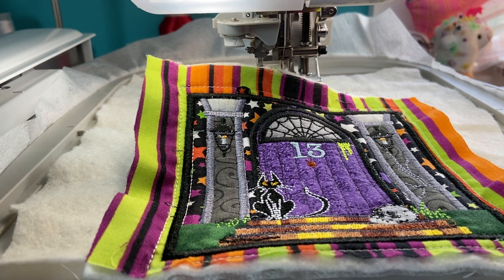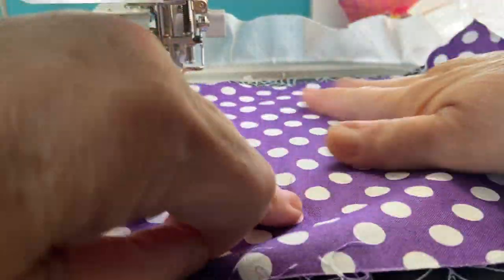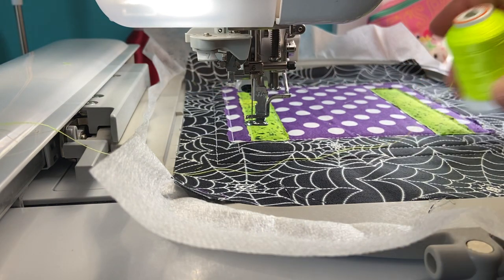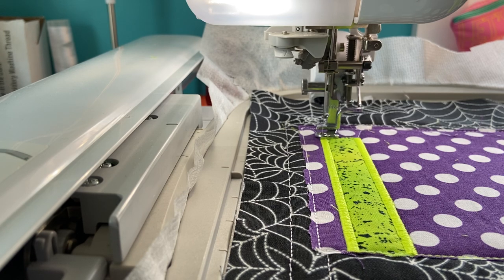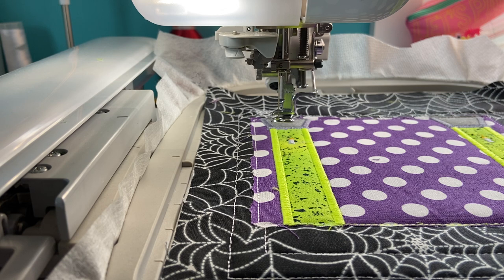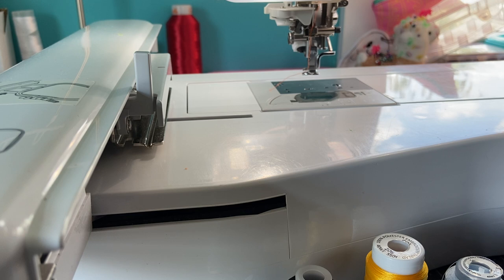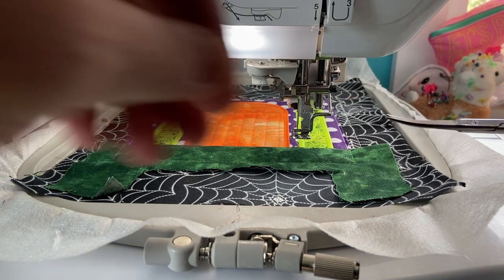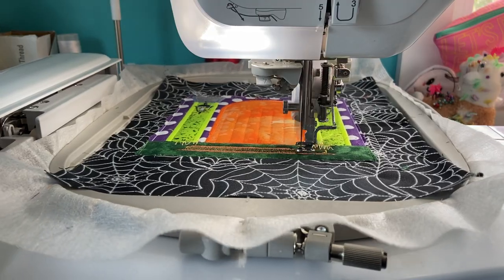Sweet Pea Halloween Mystery Block #1 Machine Embroidery.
This is a Mystery Block Quilt by Sweet Pea Embroidery. be sure to join their Facebook group.

My first block I stitched was the 5 x 5 size, but I had to go bigger...this video is Part 1 of 2...its a 77 minute stitch, not including thread changes or appliqué work...the details are extreme...and its going to be sew much fun to see the blocks come together.